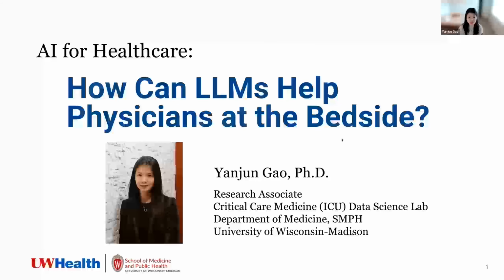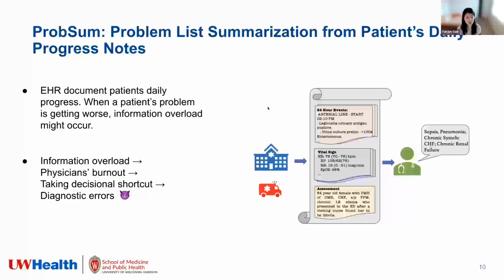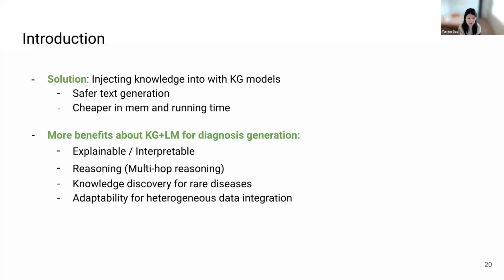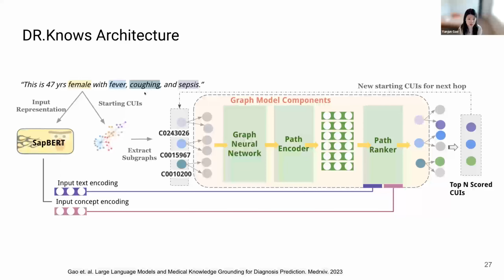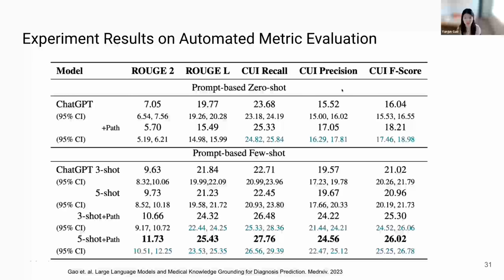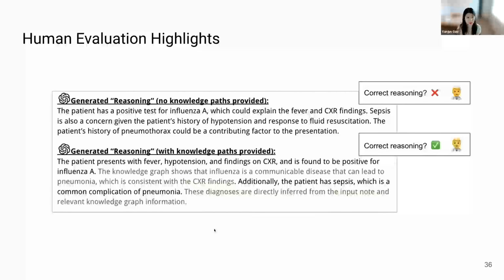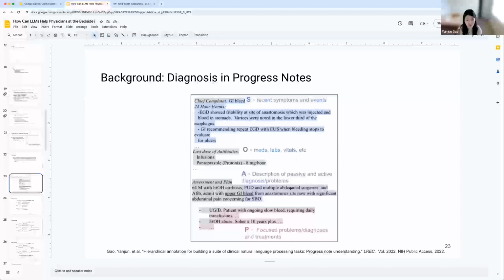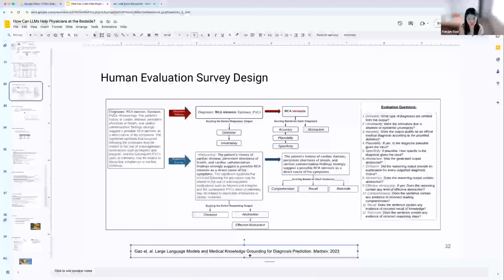PowerTalks Seminar Series - Yanjun Gao, Ph.D. (1 Dec 2023)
Topic: "AI for Healthcare: How Can Large Language Models Help Physicians at the Bedside?"

Presenter: Yanjun Gao, Ph.D.
Research Associate, University of Wisconsin
School of Medicine and Public Health

The rise of large language models has revolutionized the field of natural language processing, reshaping the landscape of information processing and decision-making. LLMs have shown great promise in the realm of healthcare, for instance, synthesizing electronic health records (EHR) data, yet they also face unique hurdles due to the critical need for precise domain knowledge and the potential consequences of errors in medical applications.

This talk will explore both the potential advantages and challenges of leveraging LLMs within clinical applications. The first part of the talk will examine the progress of clinical NLP in the past decades. Following that, the talk will present a novel knowledge-intensive EHR summarization task designed to optimize clinicians’ diagnostic workflow. It will then assess the performance of various LLMs, including knowledge-graph prompted models, in tackling this critical challenge.